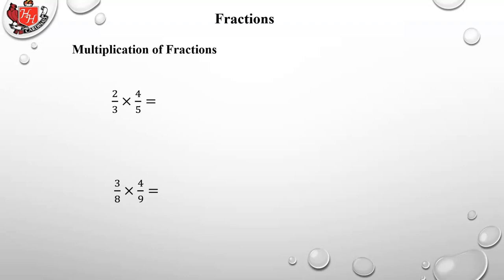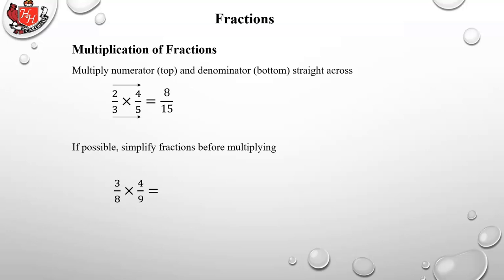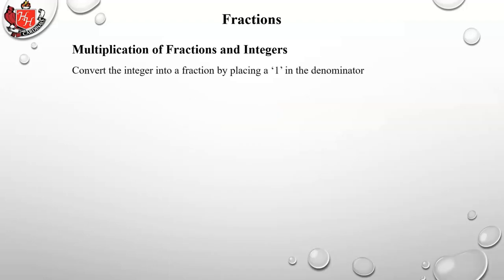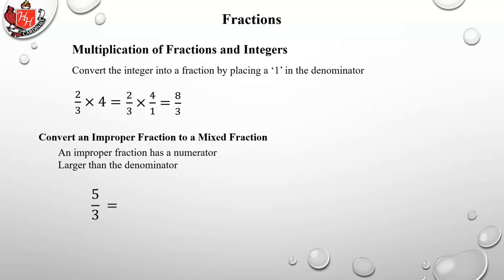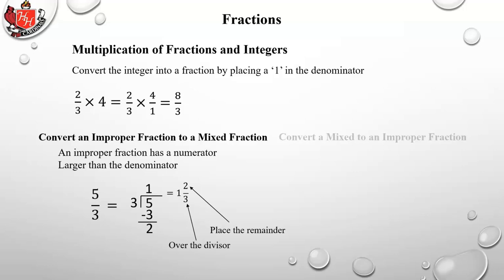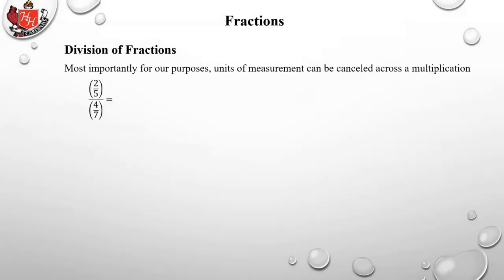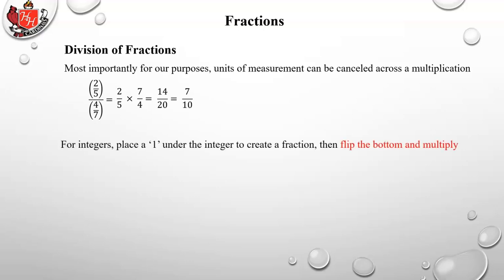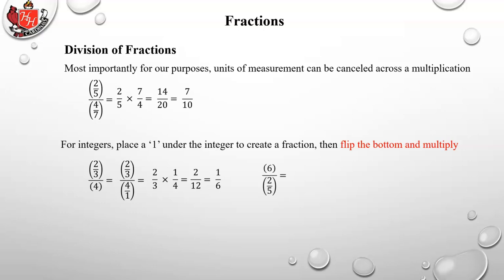Day 1 Lesson 1 Fractions